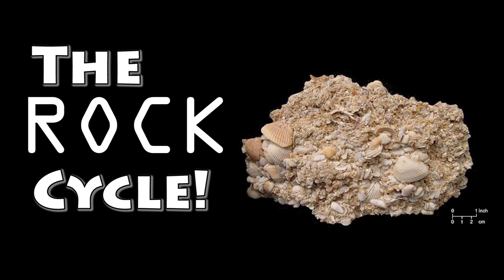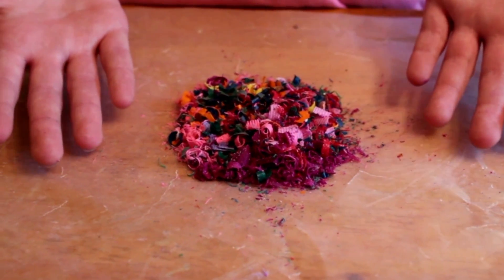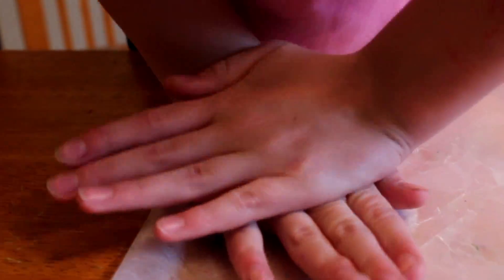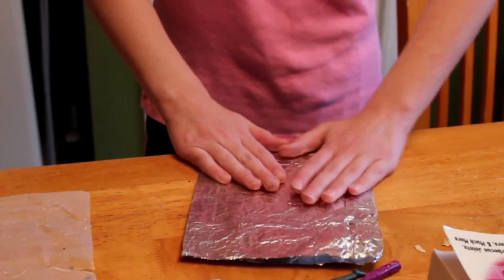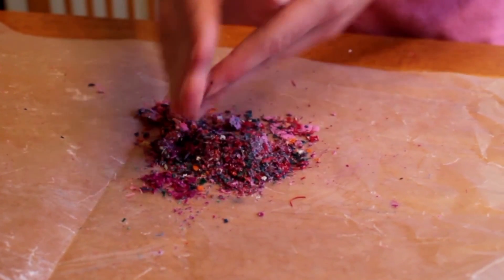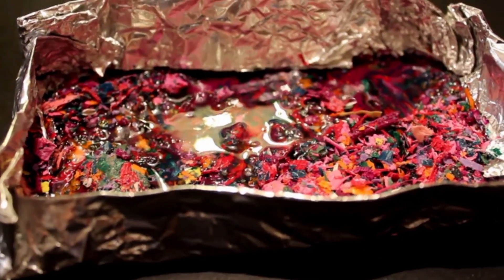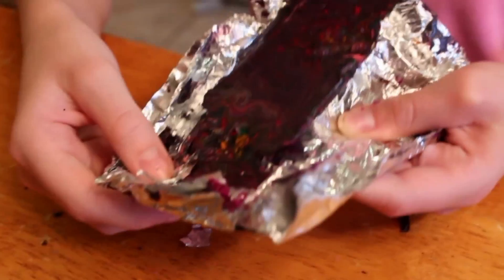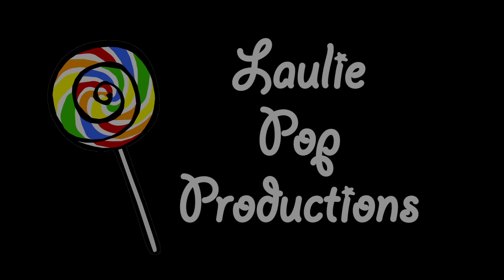Rock Cycle Experiment Tutorial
In this tutorial, you learn how to use simple materials such as crayons, tin foil, wax paper, and scissors to learn about sedimentary rock and the stages it goes through.